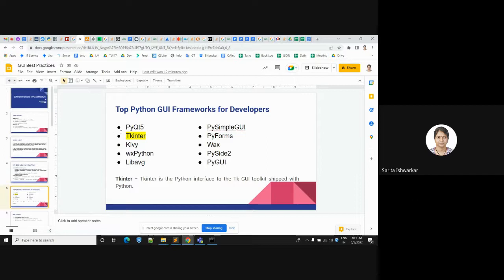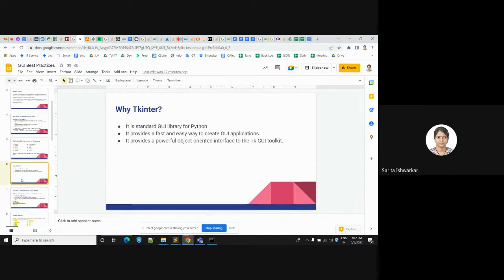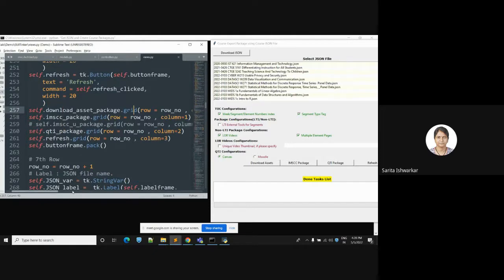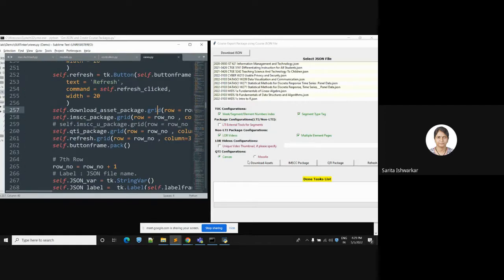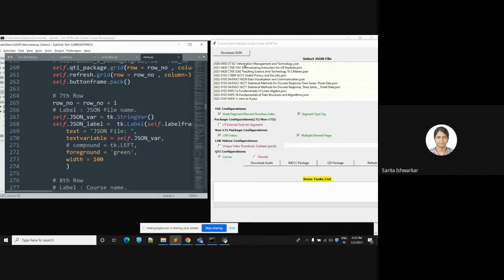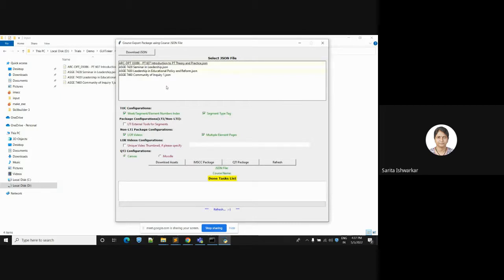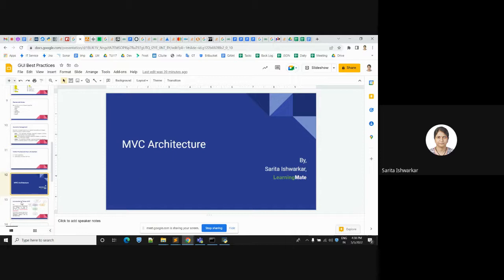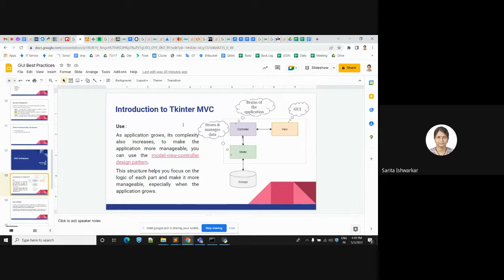Python Training - GUI Framework and MVC Architecture